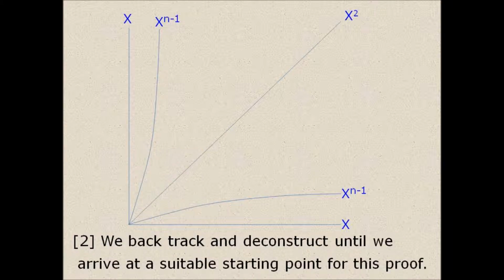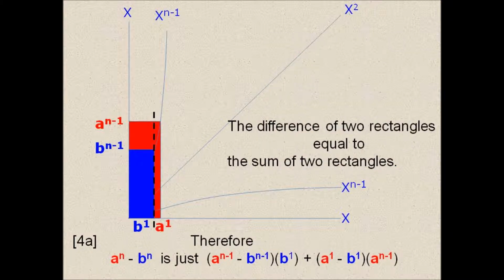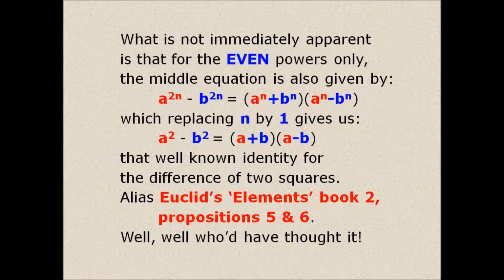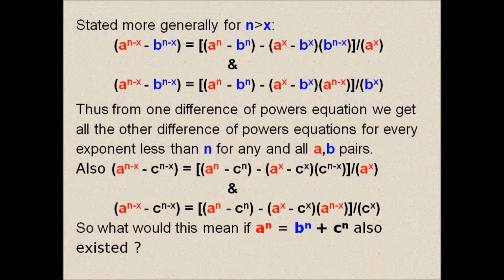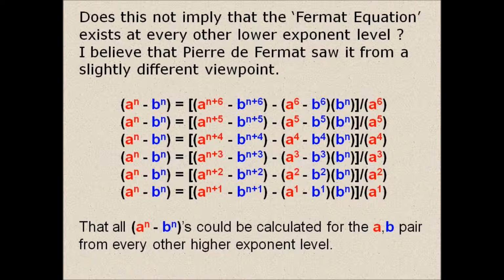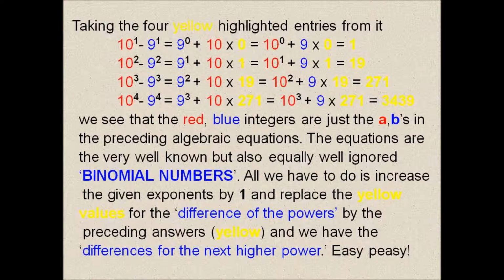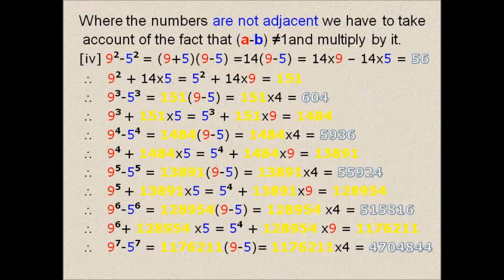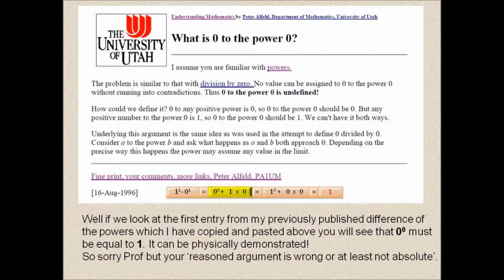Fermat's Last Theorem: The Geometric Proof 2 & Infinite Descent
Just one more proof that demonstrates that Pierre de Fermat did have the necessary mathematical tools to prove his 'Last Theorem' to both his and mine and I hope your satisfaction and that it was not just an inspired 'Eureka' moment but strongly mathematically evident. He has been 'grave robbed' of the accolades he and only he deserves.